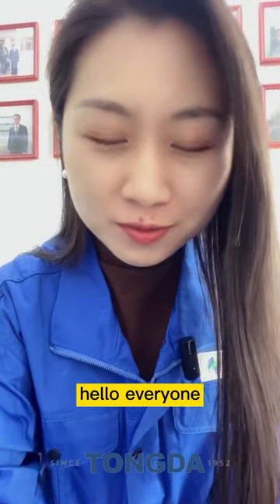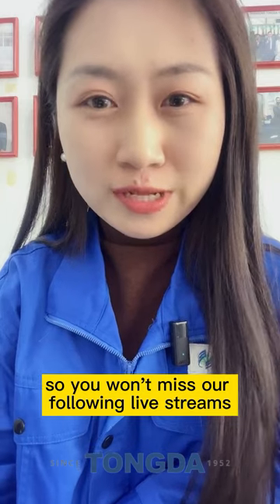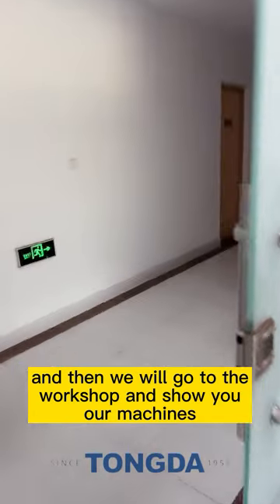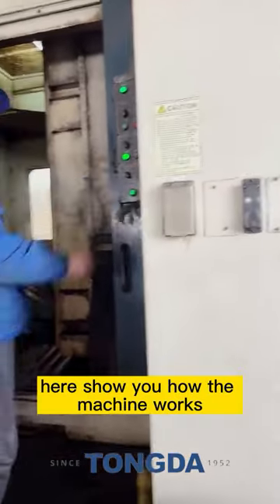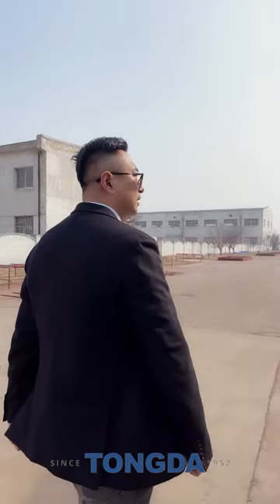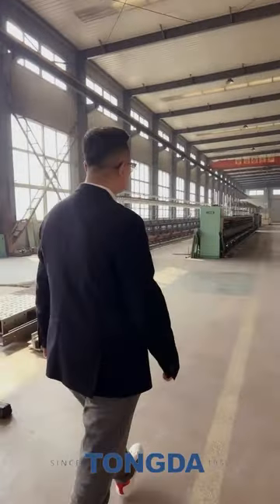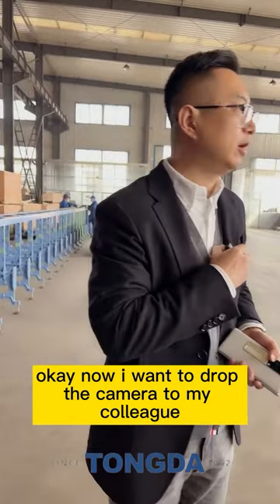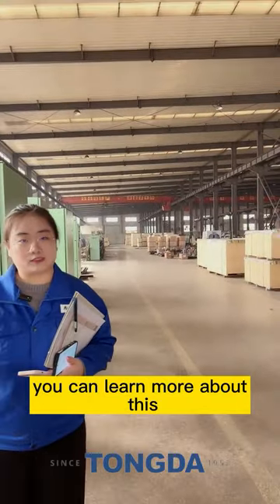TONGDA Ring Spinning Frame and Spare Parts Manufacturing Workshop Product Display - Live Playback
The First Live Streaming of TONGDA Was Successfully Completed

TONGDA Textile Machinery Group was establish in 1952. Now have more than 65 years old history.

TONGDA Group specializes in design, manufacturing, and marketing of a wide range of Textile machinery, it has seven branch companies, mainly produces ring spinning frame, roving frame, weaving machine (water Jet loom/Air jet loom/rapier Loom), warping machine, quilting machine and nonwoven machine. We provide design for complete line of spinning mill for cotton yarn, polyester yarn, wool yarn, flax/linen yarn, machines including blow room, carding machine, draw frame, roving frame, ring frame, winding machine, open end spinning machine and the air conditioning system and waste collection system for spinning mill.